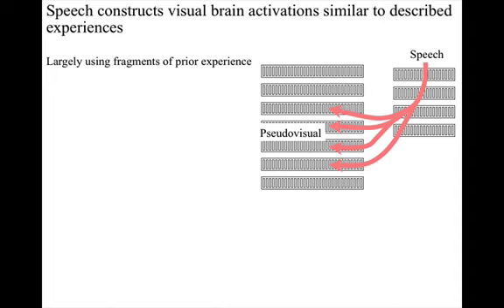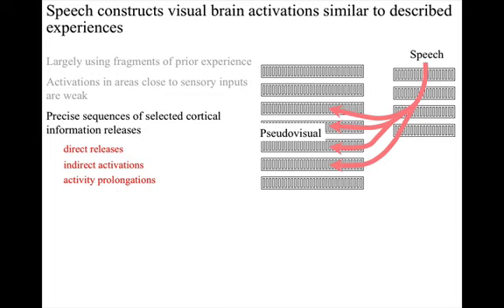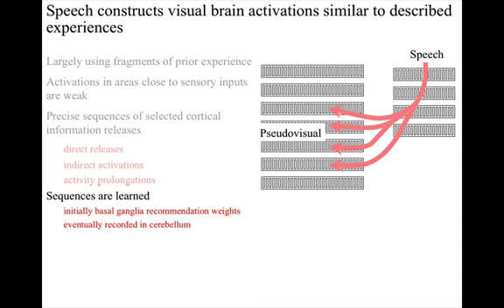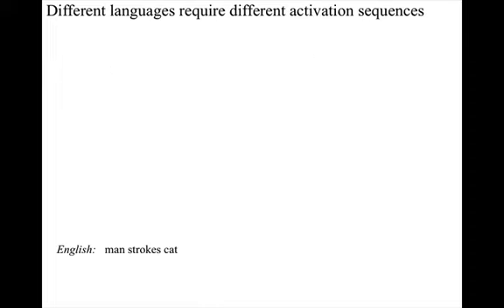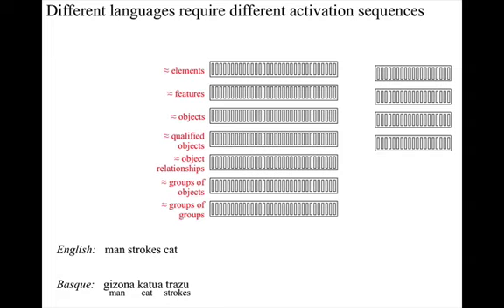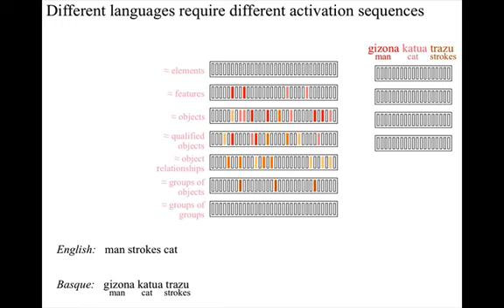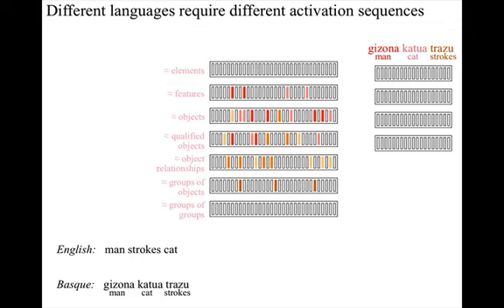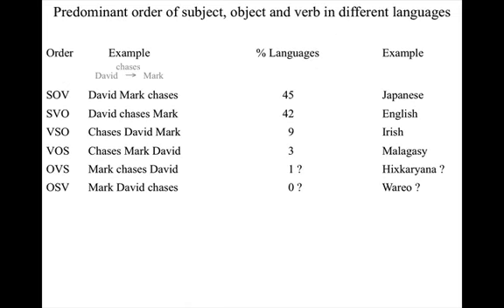L25 6 SyntaxControllingBrainActivationBehaviourSequences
This is the sixth part of the first of three lectures demonstrating, in terms of anatomy, physiology and chemistry, how speech can be understood, how cognition can be bootstrapped from experience, and how the brain can solve various cognitive puzzles. This first lecture describes how speech understanding can be understood in terms of anatomy, physiology and neurochemistry. This part of the lecture describes, at the cortical area and column level of description, how syntax is used to select the sequence of cortical activations that will be used to process the indirectly activated visual information. The next part of the lecture is